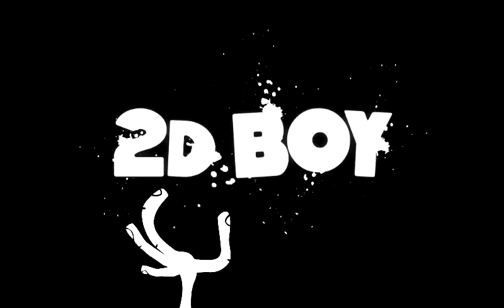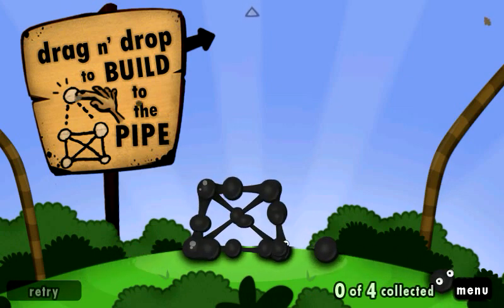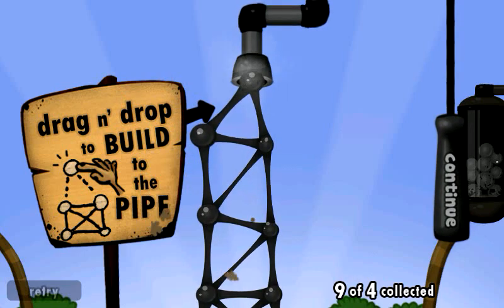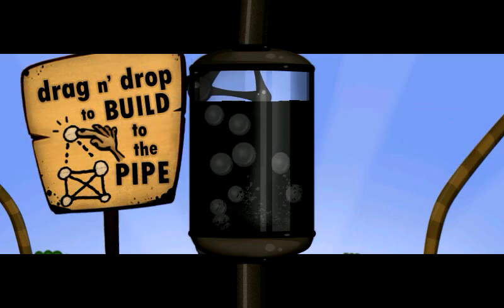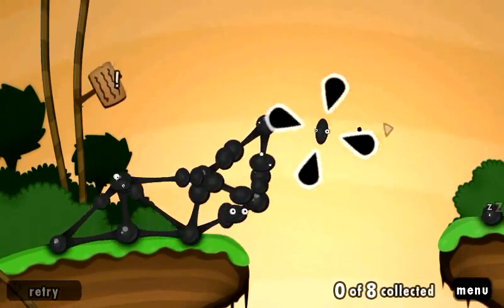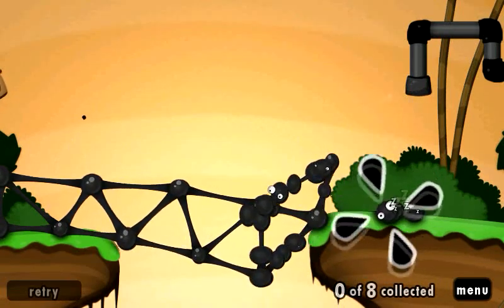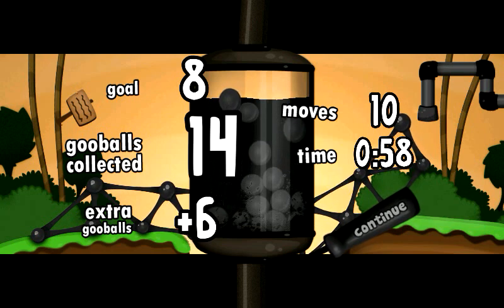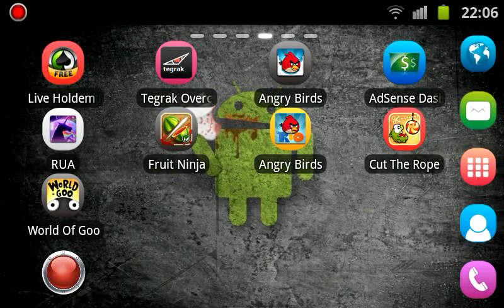World Of Goo Android Official Gameplay Review! Download For Free!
I recorded this video using screencast video recorder.